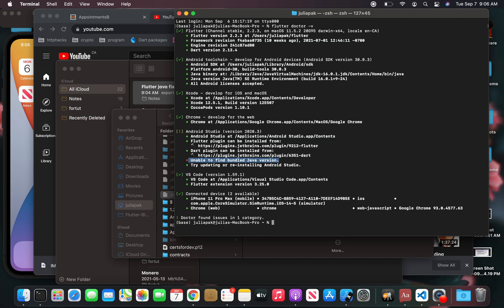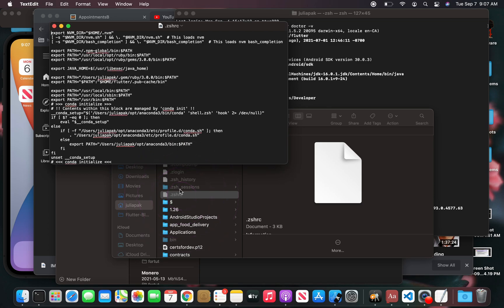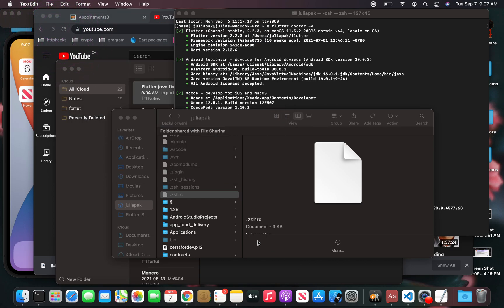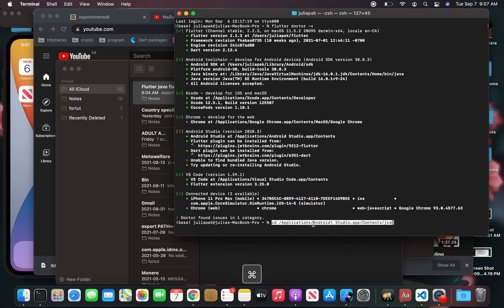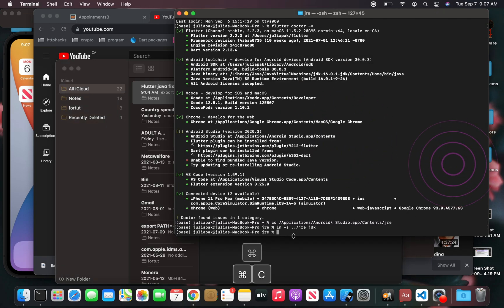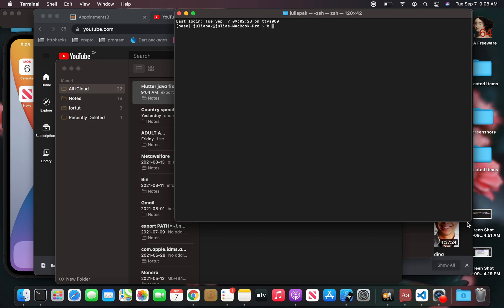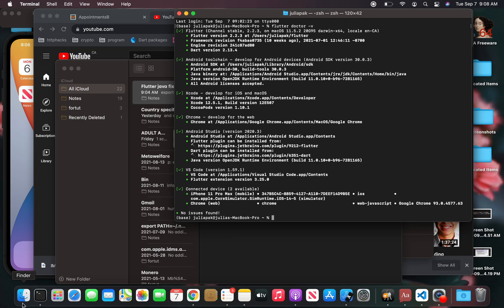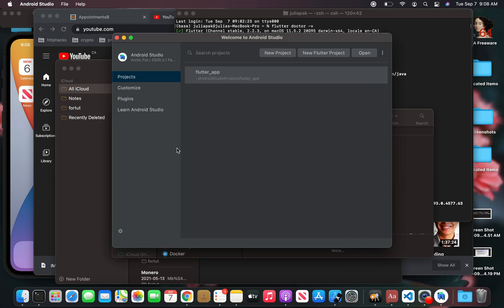Flutter: Unable to find bundled java version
How to fix this issue after you updated your Android studio to Arctic Fox.

First edit your zshrc file with this:

export JAVA_HOME=$(/usr/libexec/java_home)

Then go to terminal and do these commands:

1. cd /Applications/Android\ Studio.app/Contents/jre
2. ln -s ../jre jdk
3. ln -s "/Library/Internet Plug-Ins/JavaAppletPlugin.plugin" jdk

Open android studio and everything runs fine. Then check flutter doctor -v